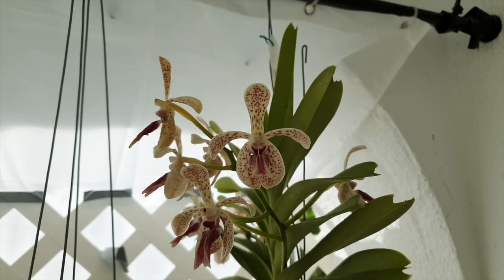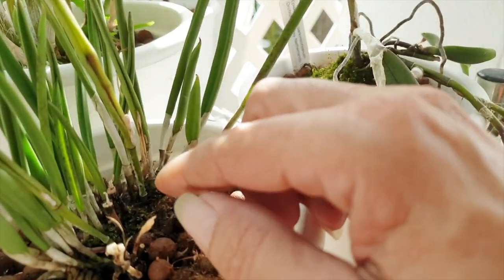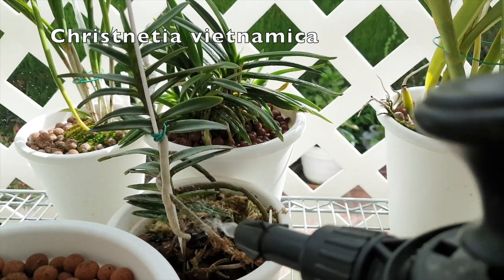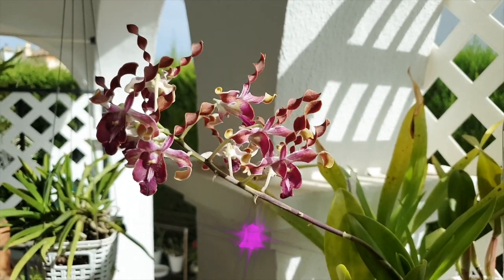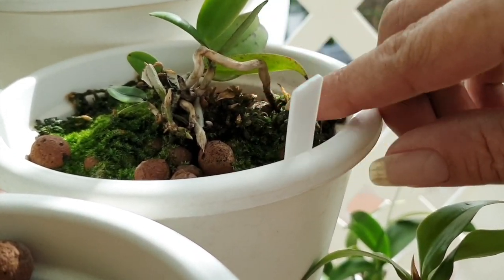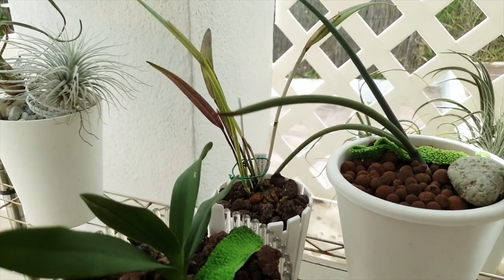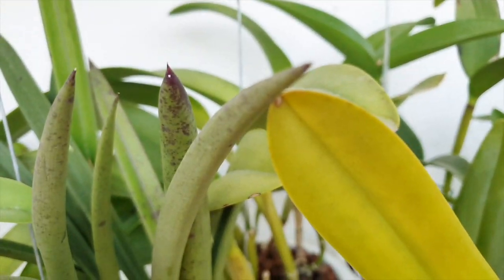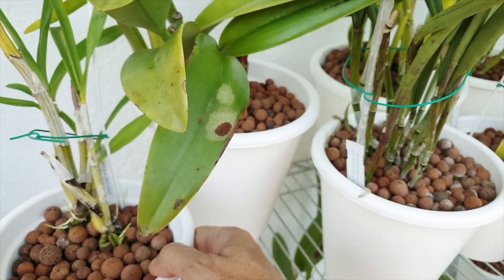ORCHID SPIKES, BUDS & GROWTHS | What is going on? | The HUNT is ON! 🕵️‍♀️🔍👍🏼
FALL and I am on the HUNT for NEW GROWTHS, SPIKES and BUDS! The orchid growers dream... having a look see as to what is going on and going to happen in the future, IF the orchid grower's nightmare doesn't throw a wrench into the works and all the IFs and BUTs of what can go wrong, happens. So, I am glad that for this video, I have some things that are going on, and had to miss out on quite a bit, because, yes. there is still more going on. Again, the orchid grower's dream to have to pick and choose what to feature, so as not to make the video too long! Love it! 😃
TIMESTAMPS:
00:00 - Orchid Hunt
02:56 - Epidendrum parkinsonianum
05:00 - Cattleya maxima
06:40 - Brassavola digbyana
08:00 - Dendrobium Jairak Horn
09:45 - Cattleya lobata coerulea
11:04 - Cattleya aclandiae
12:10 - Epicattleya Hsiang Yu 'Gold Coast'
13:56 - Laelia harpophylla
17:32 - Laelia perrinii
19:45 - Cattleya intermedia var aquini
My environment:
Mediterranean climate, hot summers and mild winters
45% - 85% humidity, with regular airflow
Orchid growing supplies:
                                  Seramis
                                  150 Winter, RO Water and KelpMax only